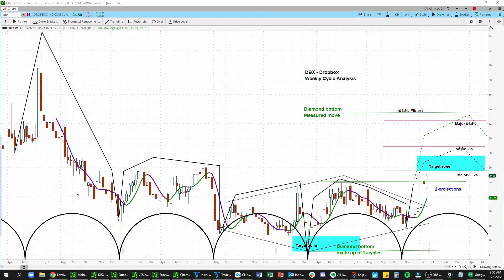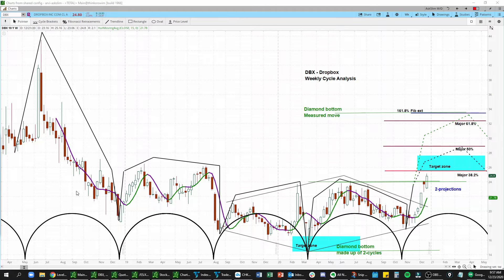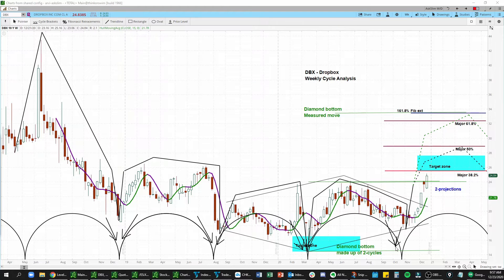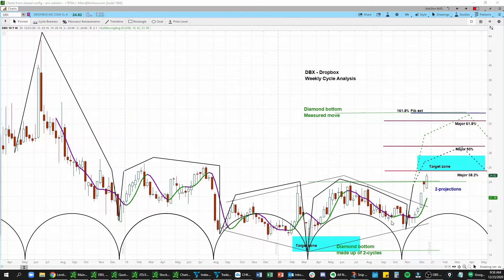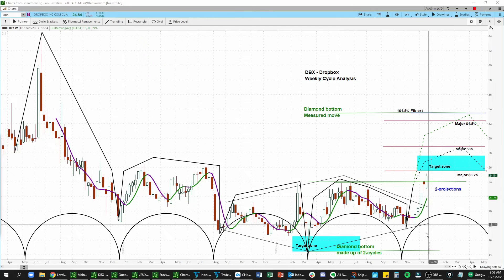DBX | Chart Review & Price Projections | Applying Cycle & Technical Analysis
Watch Slim's cycle analyst protegee Arvi, use the askSlim Cycle and Technical Analysis methodology to analyze Dropbox (DBX).

Add Slim on Twitter @askSlim
Add Arvi on Twitter @ArviR17

Slim's Background: Trader, analyst and mentor, Steve "Slim" Miller is an active trader in index futures, gold, silver, bonds, oil, dollar, euro, stocks and options. He is also a trader coach and hedge fund consultant. Slim has been a professional market participant for over 46 years.

Arvi's Background: Arvi has been directly mentored by Slim and is Slim's cycle analyst protegee. Arvi has 10 years of experience in the investment industry and has been an independent trader for 8 years. He has a Bachelor’s of Science in Materials Engineering and Economics from RPI and an MBA from Boston College. During his MBA studies, he worked for a global macro hedge fund and served as a portfolio manager of Boston College’s student-run endowment fund. He has also completed the Chartered Financial Analyst exams.

Each week, the askSlim technical analyst team apply their unique cycle analysis to nearly 400 widely held stocks, futures and ETFs. Go to askslim.com for more information.